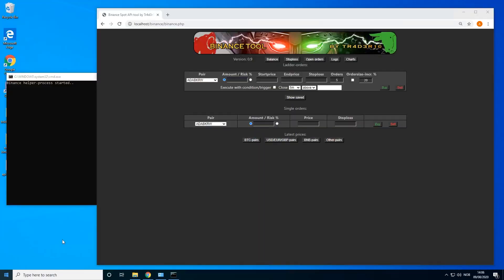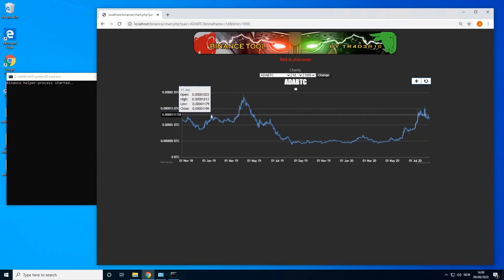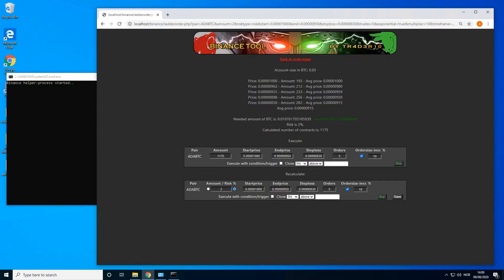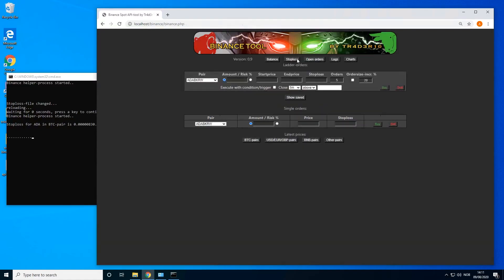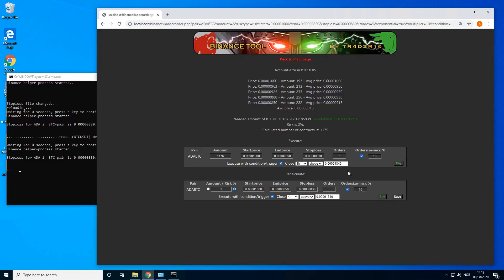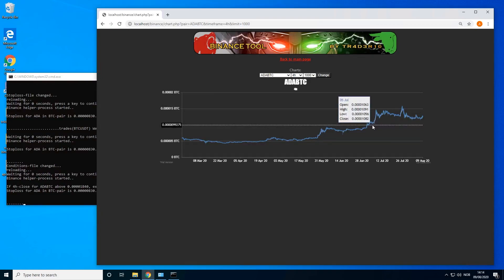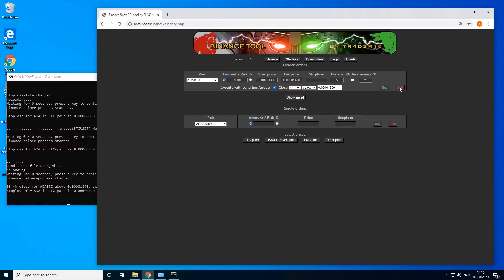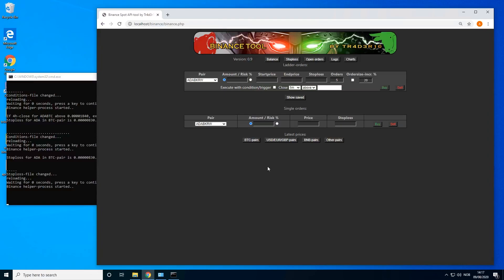Binance Spot Api-tool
This is a short video about the new Binance Spot API-tool.
This will add some much needed features to the spot-version of the exchange. You can set stoploss before getting filled on longs, properly ladder in "positions" etc.

This tool will also help you manage your risk when trading, as it will calculate your average entry and your risk %. It will also let you specify risk % as the order-size, and the tool will calculate the order-sizes for you.

In addition, you can even set the tool to execute the ladder-trade setup after a certain timeframe candle close above/below a certain price. This is VERY useful for price-action trading.

I have also made a free web-tool anyone can use to only calculate risk.